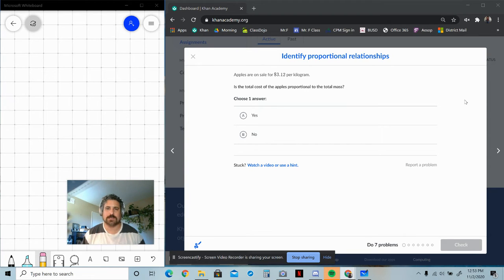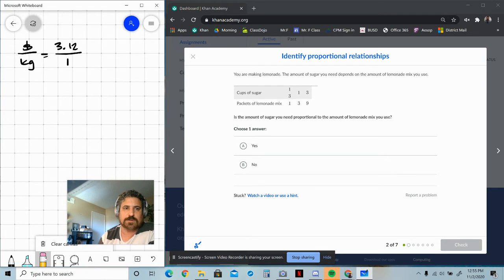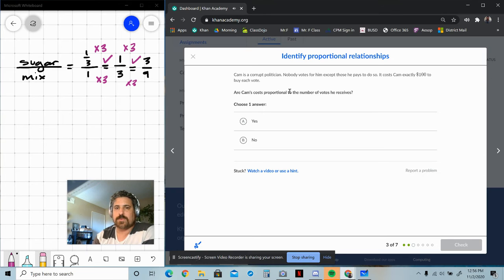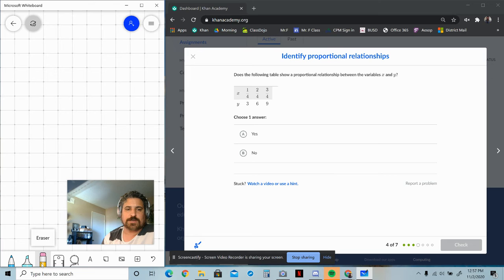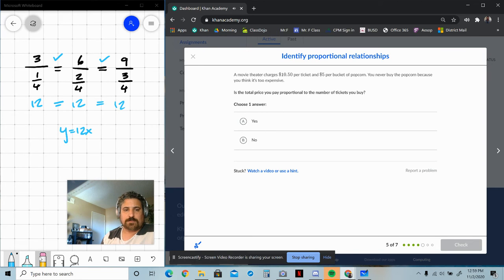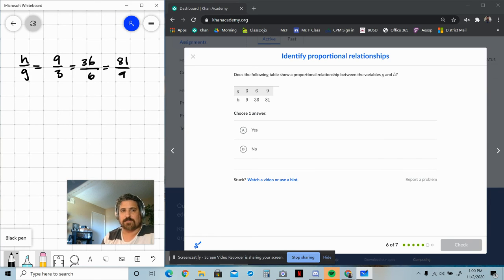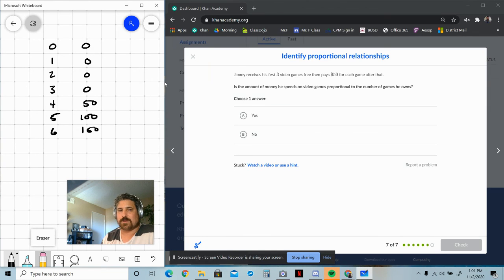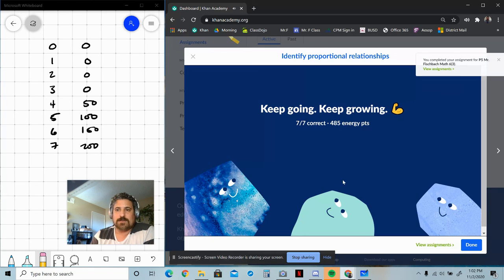Khan Support: Identifying Proportional Relationships